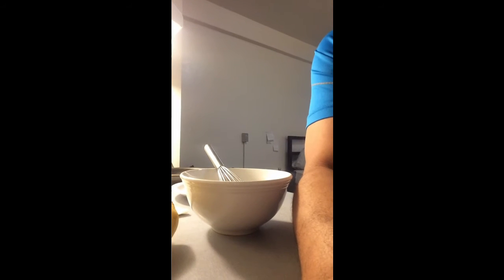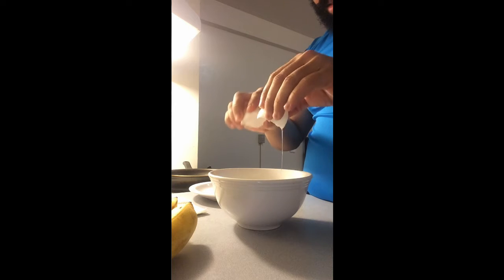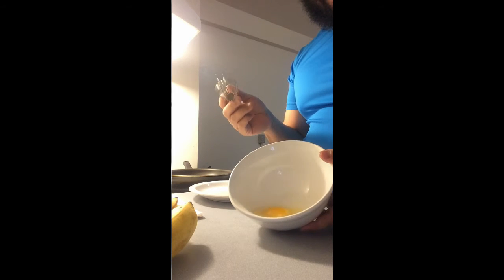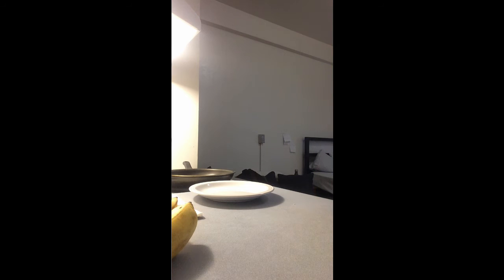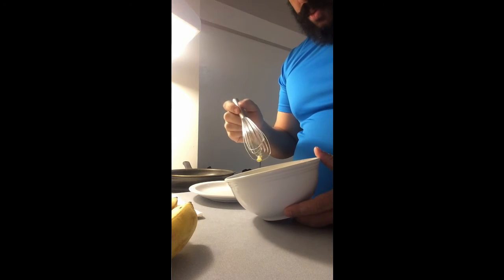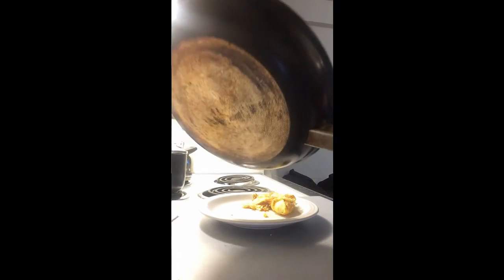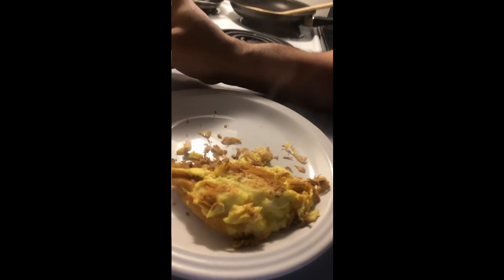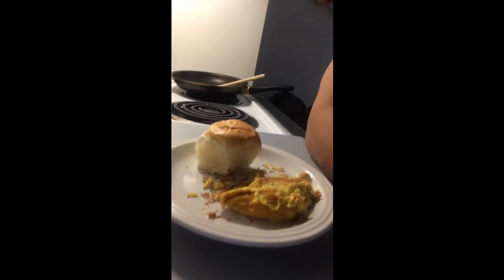vlog #164 a healthiest way to eat an egg: scrambled without any oil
a healthiest way to eat an egg.  scrambled in a no stick plan without any oil added, and no salt added either.  the difference will be amazing as your body adjusts to a superior healthy life style that is also even more economical with minimal to no waste of anything.